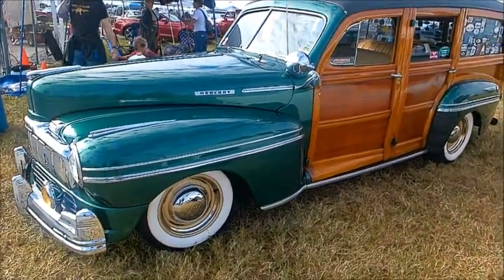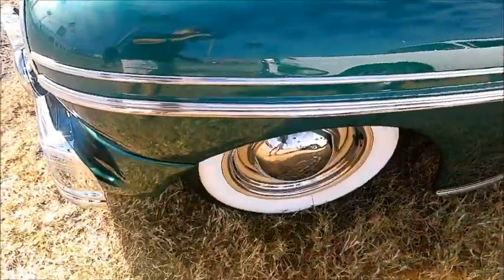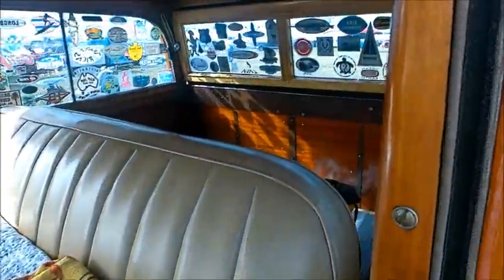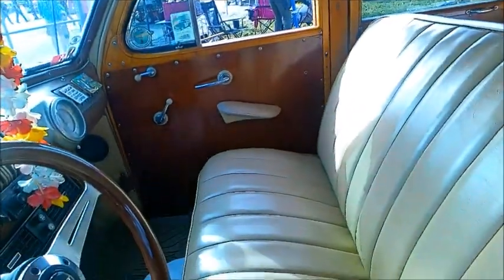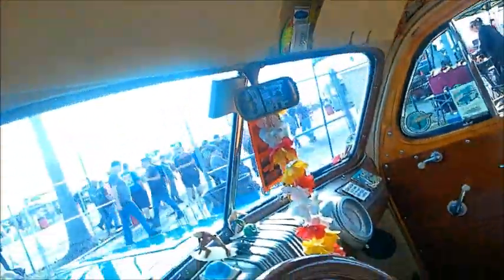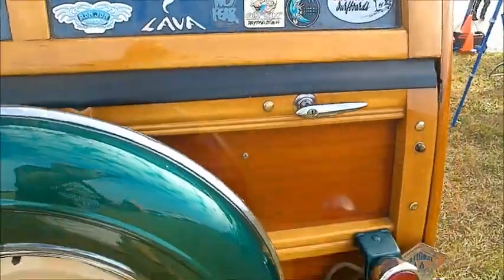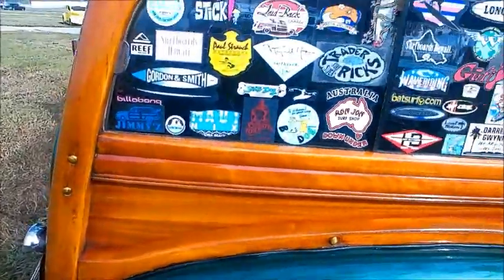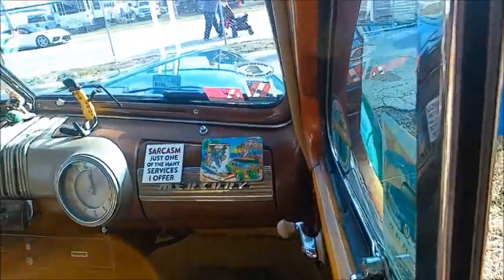1947 Mercury Four Door Woody Stationwagon Grn Daytona1126215960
Mercury really produced a beautiful wagon with great wood craftsmanship. This one looks to have been updated with a modern engine, so much the better to haul this heavyweight around!

Show less